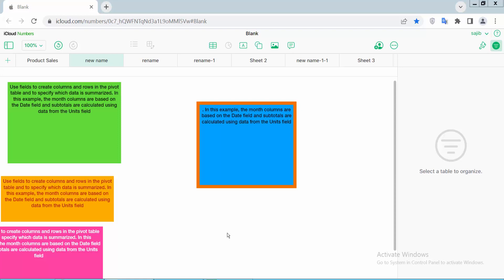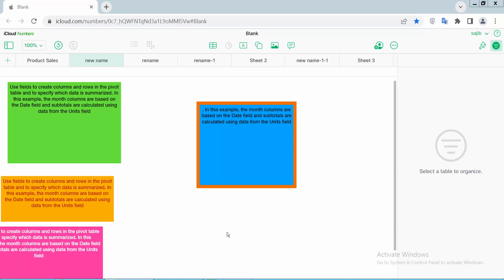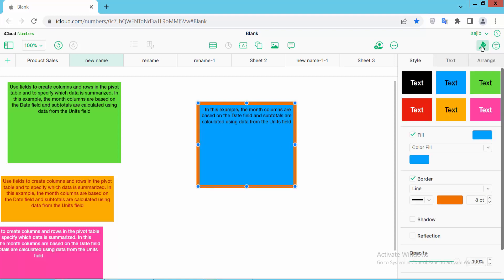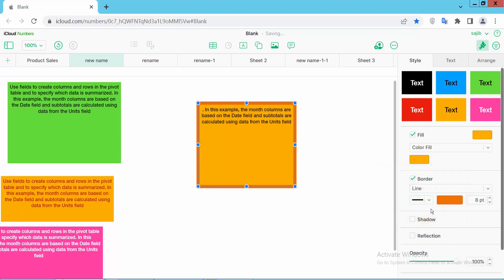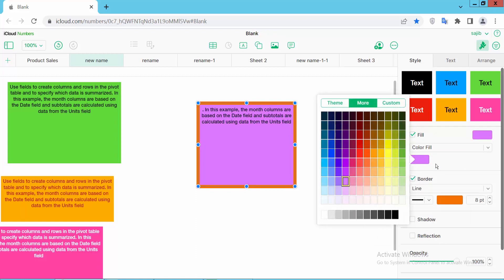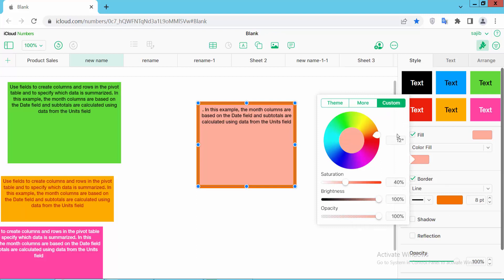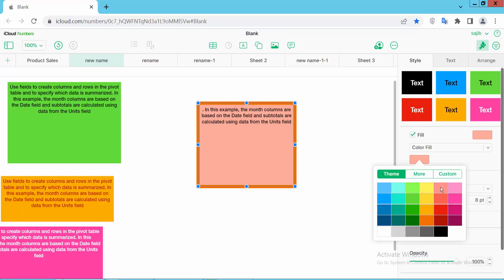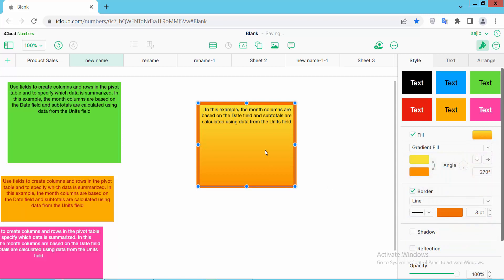How to change the text box background color in Apple Numbers (Spreadsheet) on Mac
Hello everyone, Today I will show you, How to change the text box background color in Apple Numbers (Spreadsheet) on Mac.